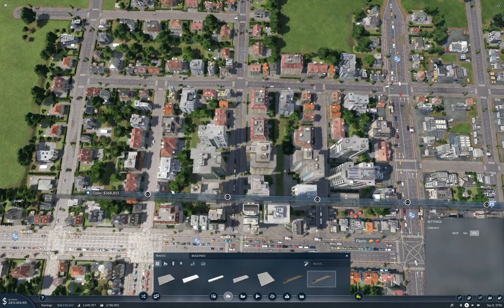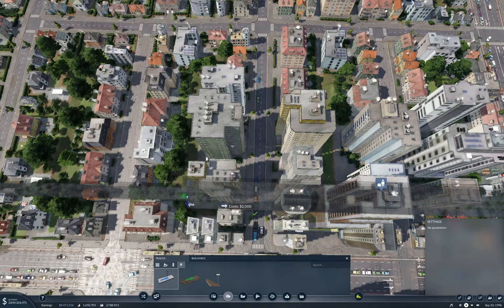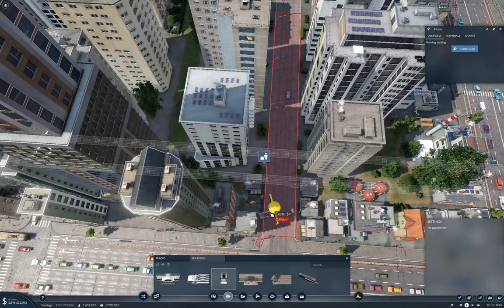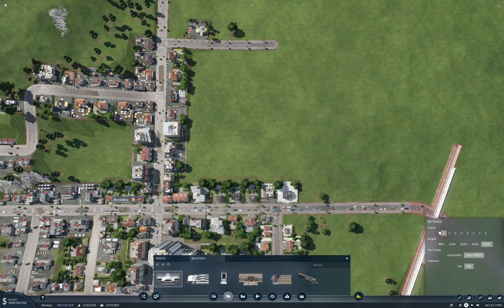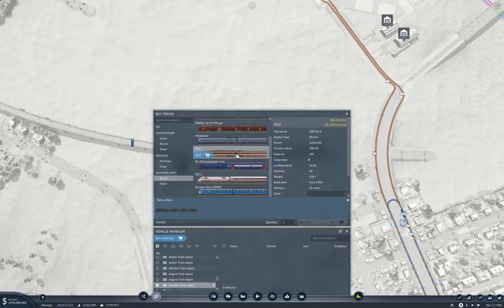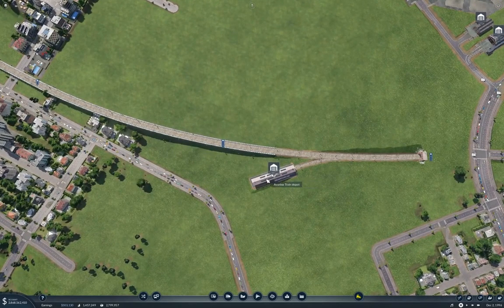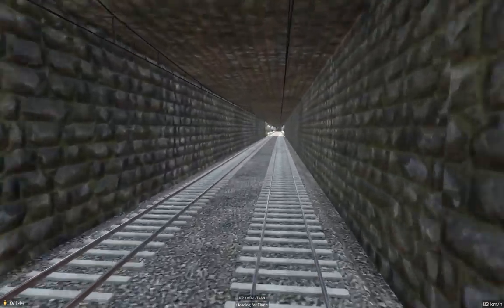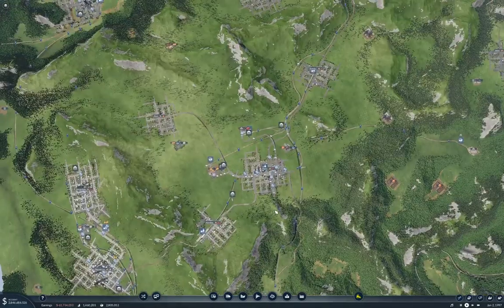Transport Fever 2 - The Florin Valley Project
I got a shiny new mod for making fancy stations. I take it for a spin around Florin.